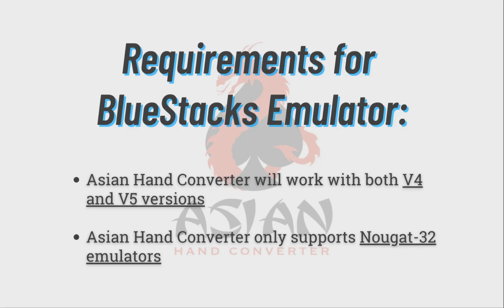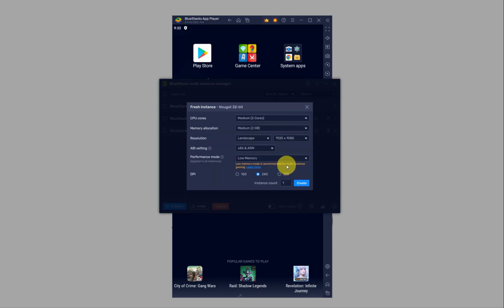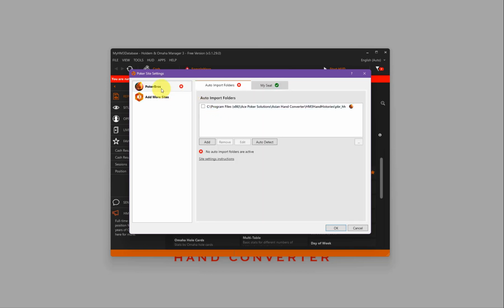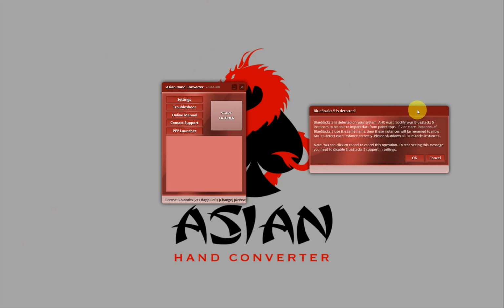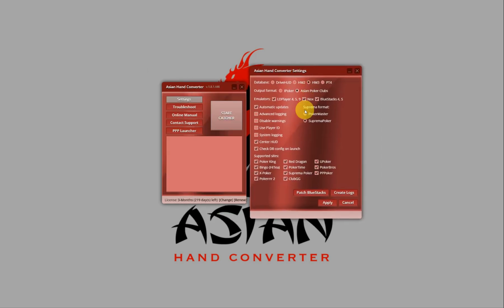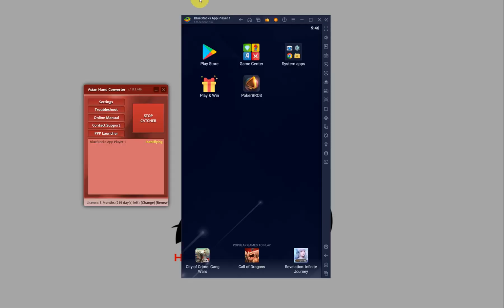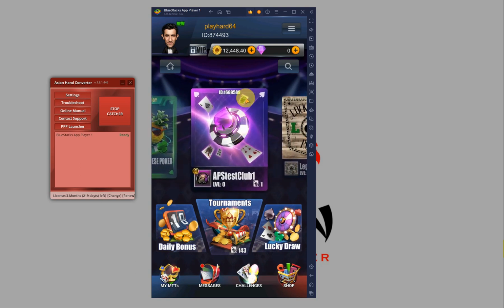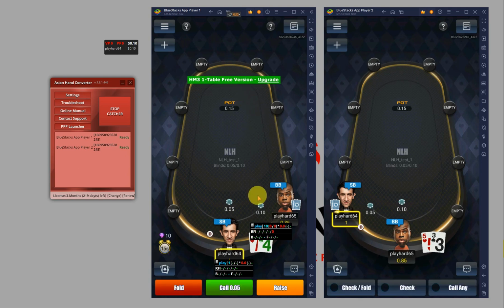Setup the Asian Hand Converter for PokerBros using Bluestacks & HM3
Step-by-step tutorial on how to setup the Asian hand converter in order to run a poker HUD on Pokerbros using Bluestacks and Hm3.